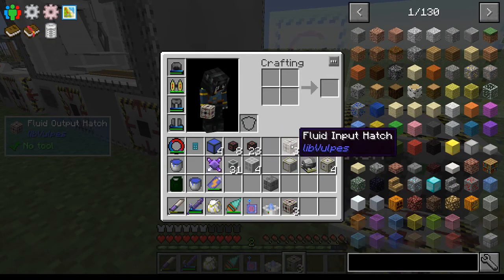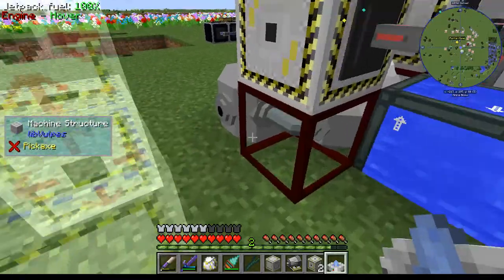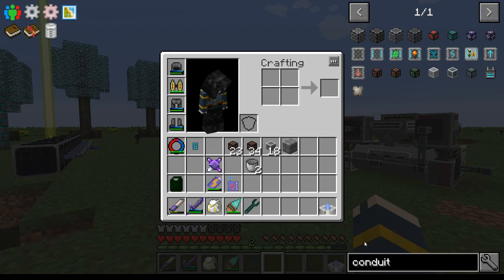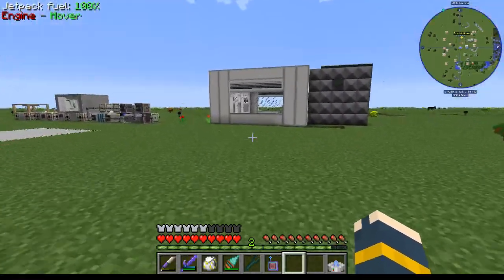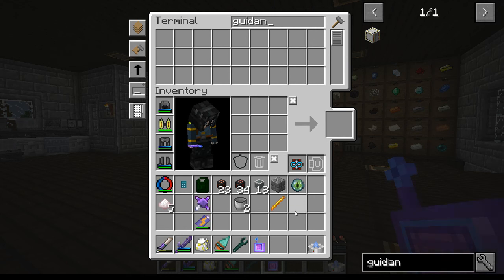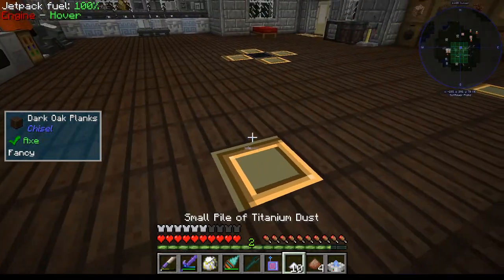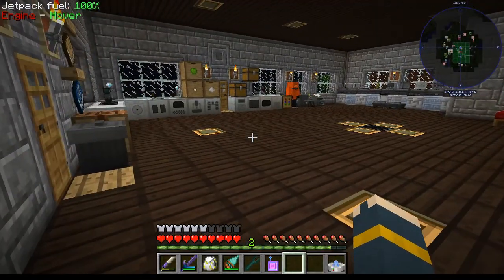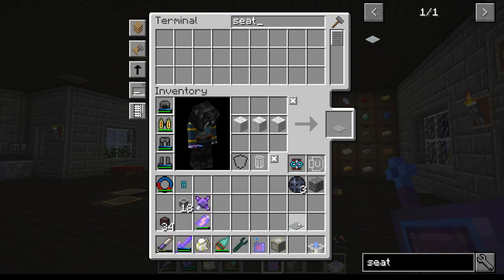Age of Engineering 46: Rocket, Man.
THIS IS NOT A DRILL. It's a rocket.

Join me as I progress (slowly) through the Age of Engineering Modpack! This 1.10 tech based modpack has a strict line of progression and is available on the Twitch launcher. You can follow the modpack author on Twitter